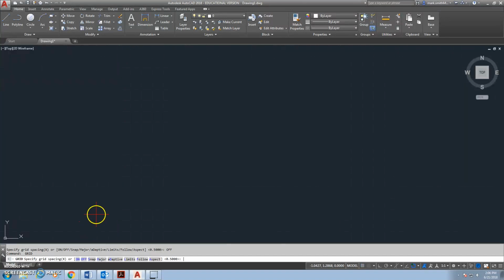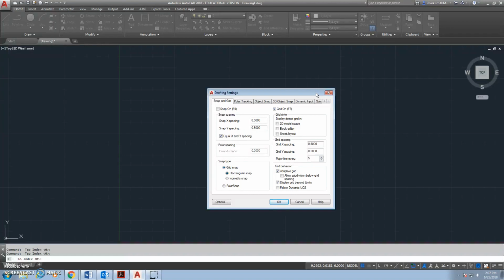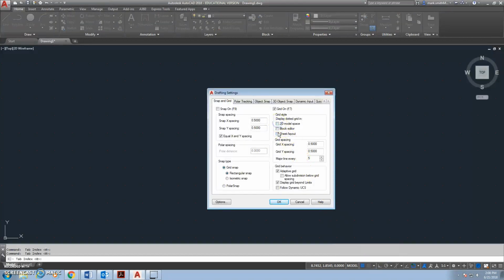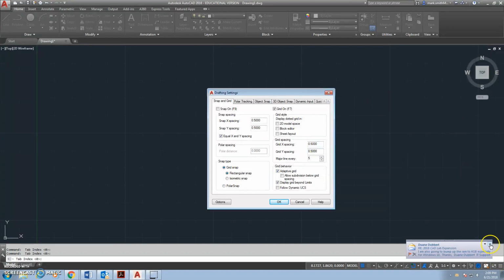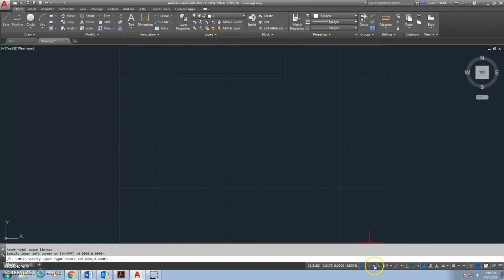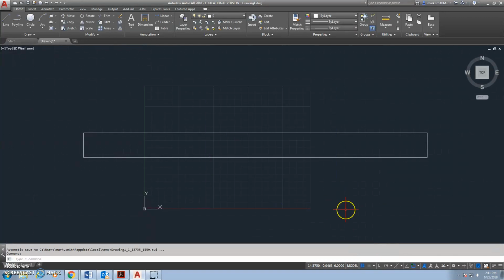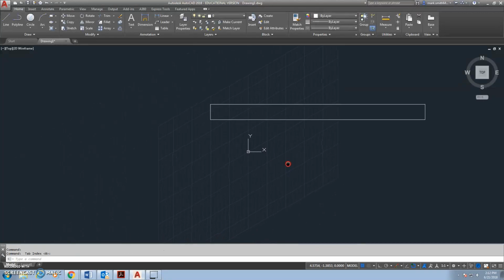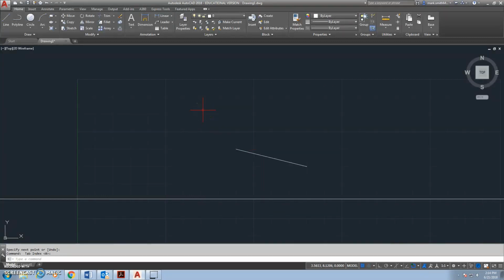AutoCAD-Setting up the Grid and Snap settings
This tutorial video looks at the grid and snap settings. Shows the user how to set up the grid and the snap and why they should.